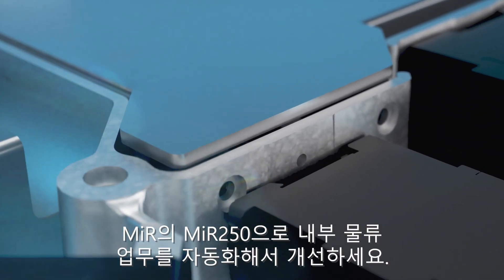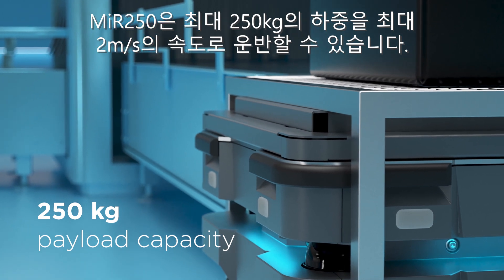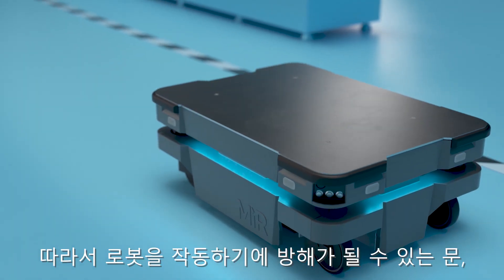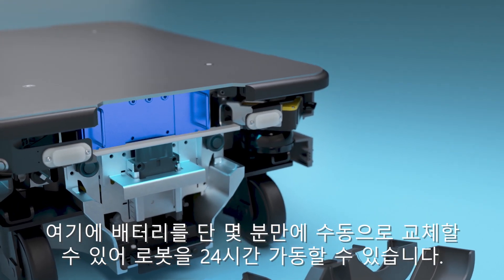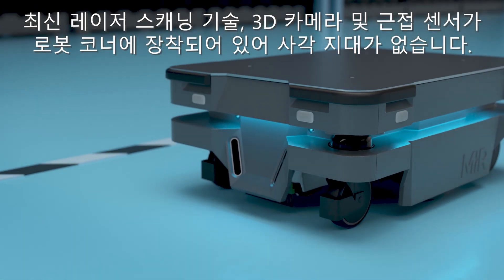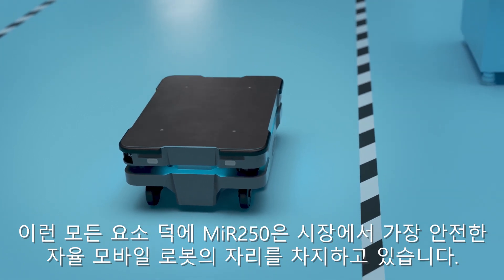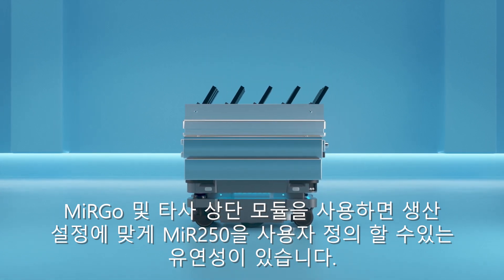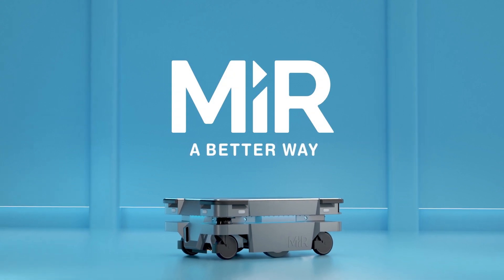MiR의 MiR250으로 내부 물류 업무를 자동화해서 개선하세요.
MiR250은 최대 250kg의 하중을 최대 2m/s의 속도로 운반할 수 있습니다.